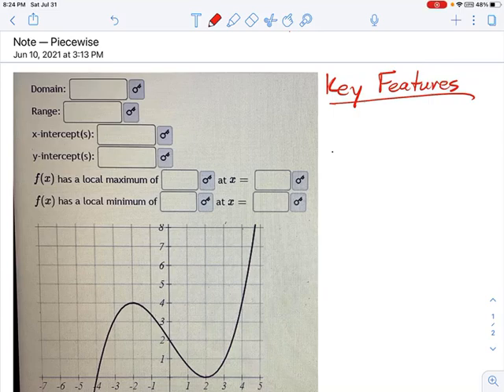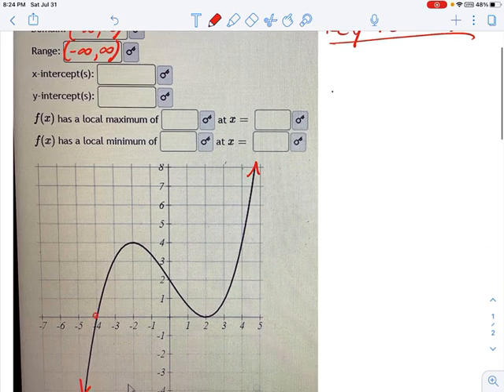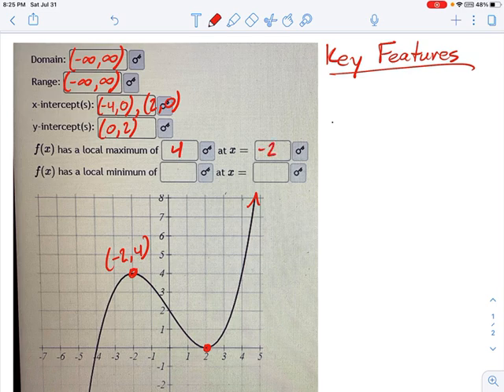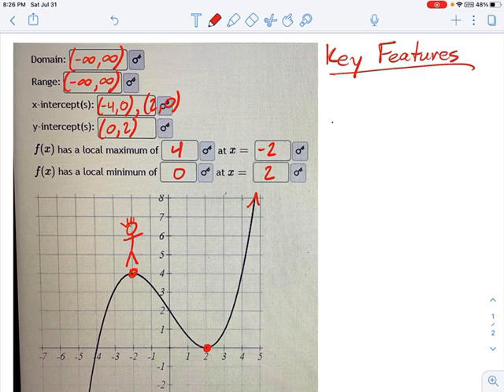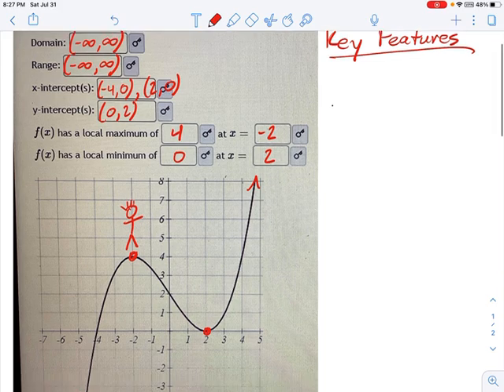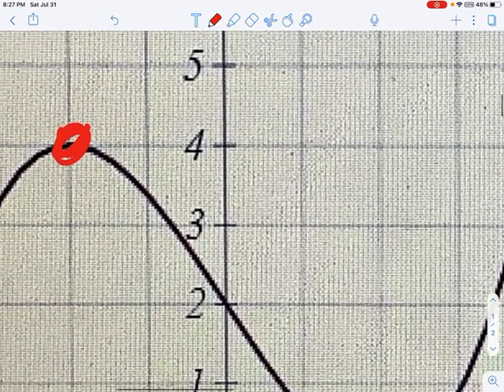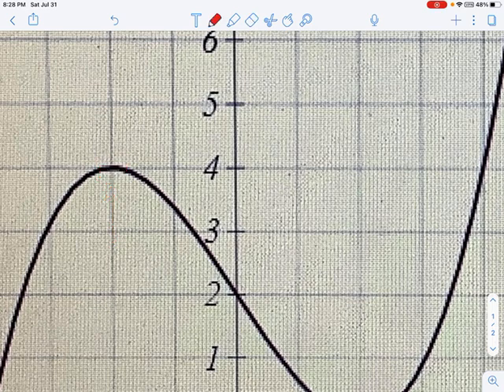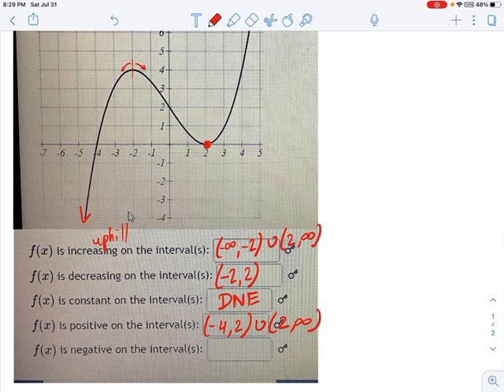SM3.01.83 -- Key Features of Cubic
Murphy Math --
Key features of a cubic function.  Domain, range, x-intercept, y-intercept, local maximum, local minimum, increasing, decreasing, constant, positive, negative, interval notation